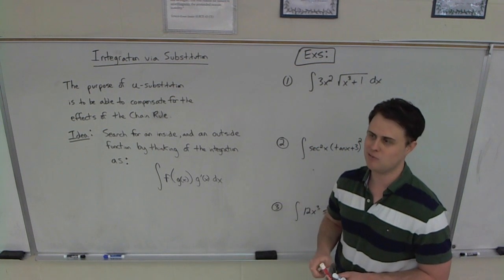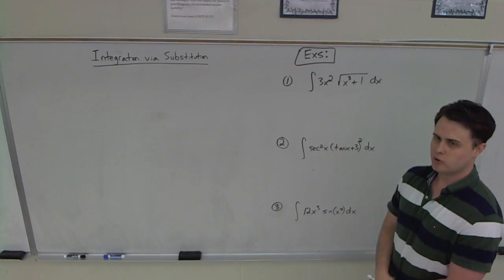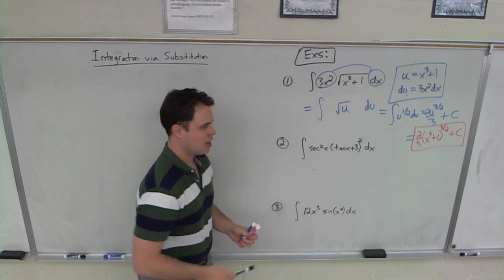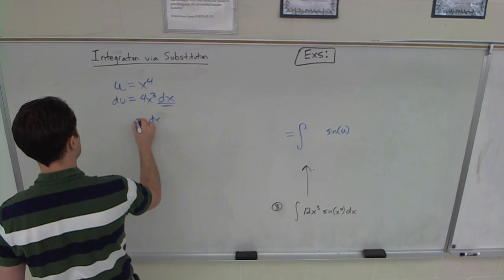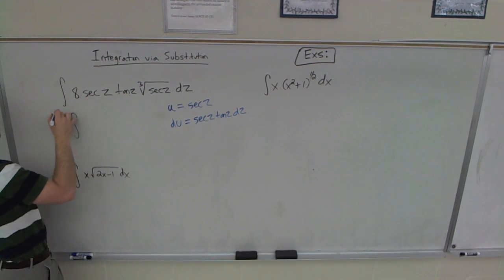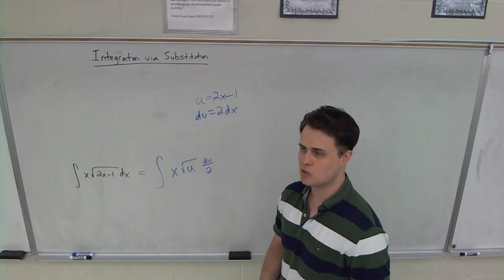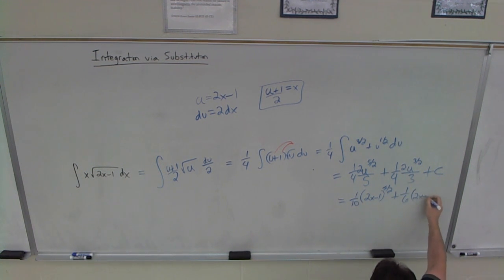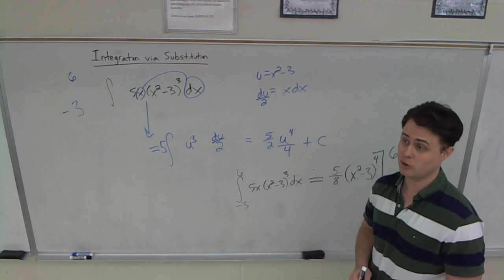AB Calc U Substituion #1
Lesson where U-substitution is motivated and beginning exampls are introduced.